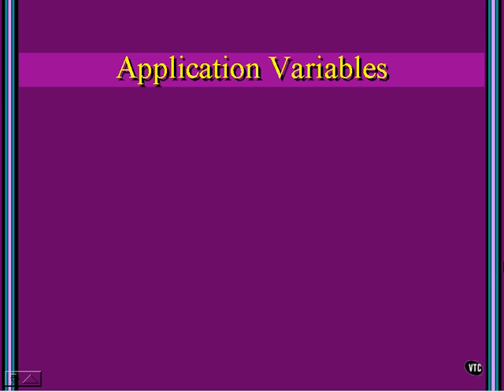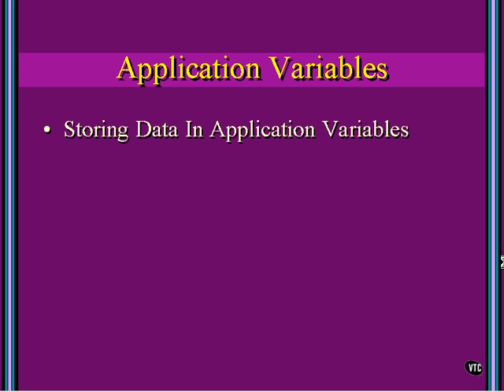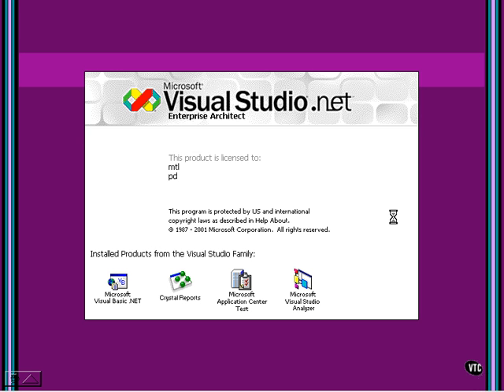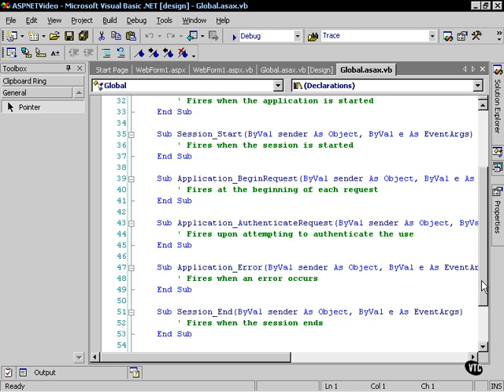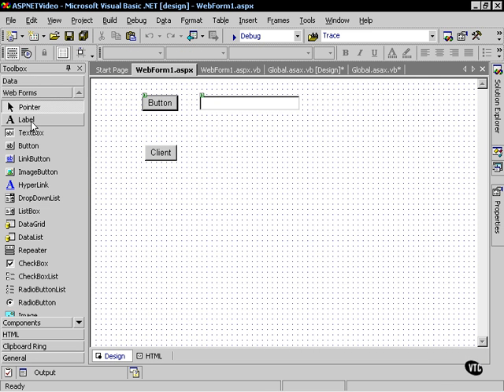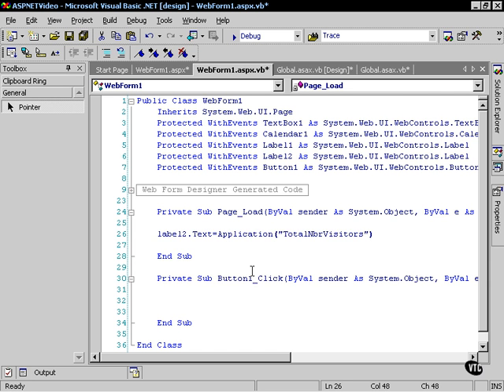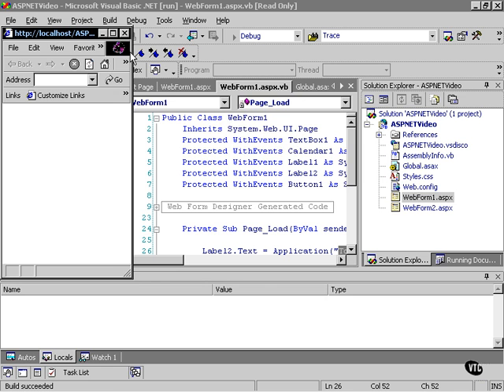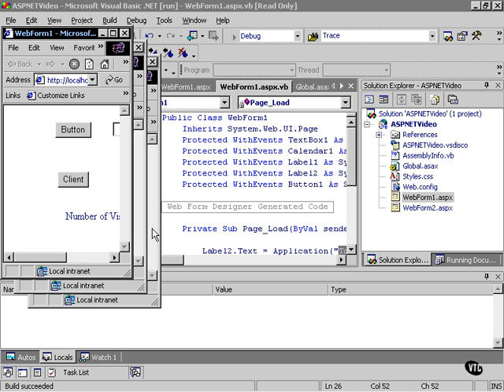62 Application Variables